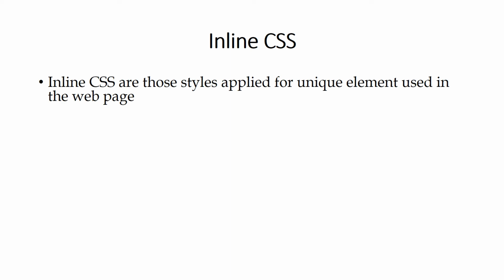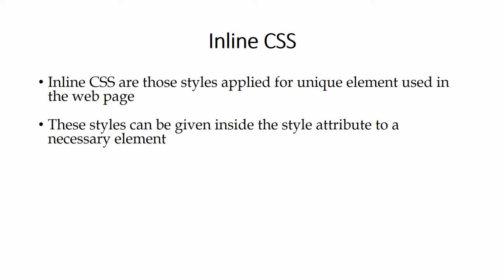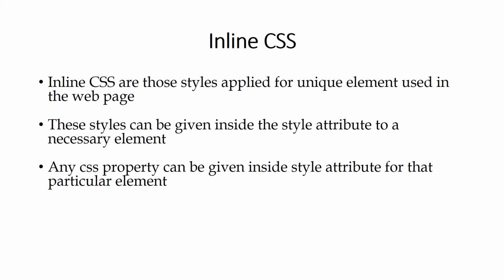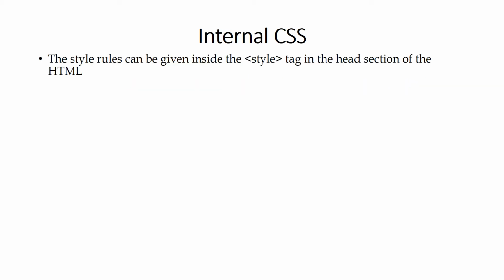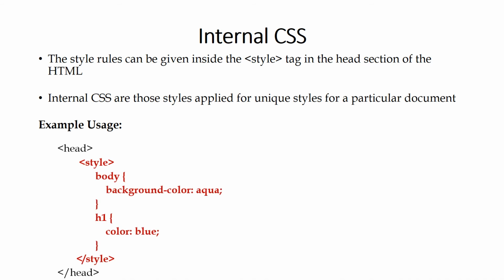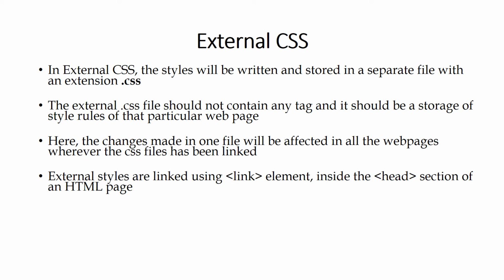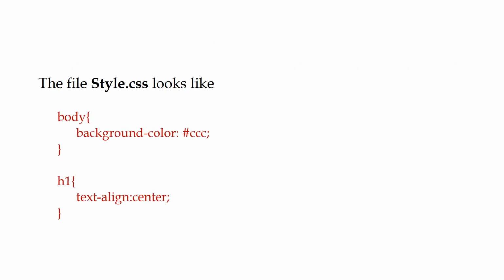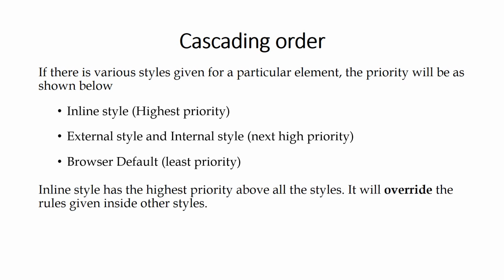3 ways to include CSS in HTML Page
This video covers 3 ways to include CSS in HTML Page